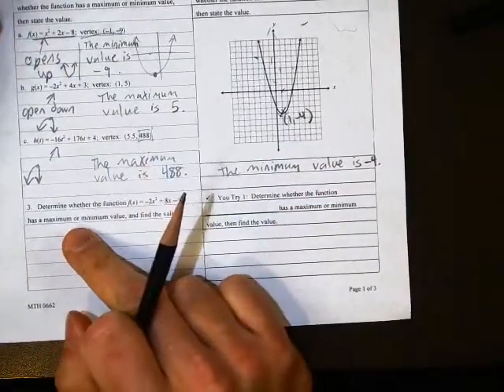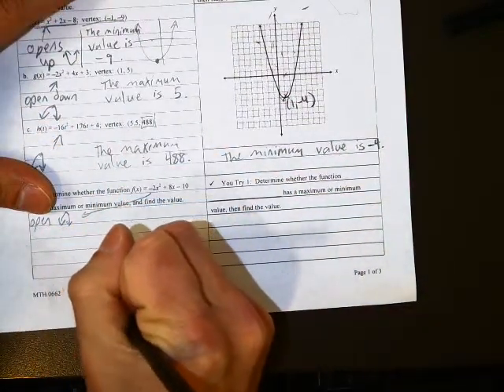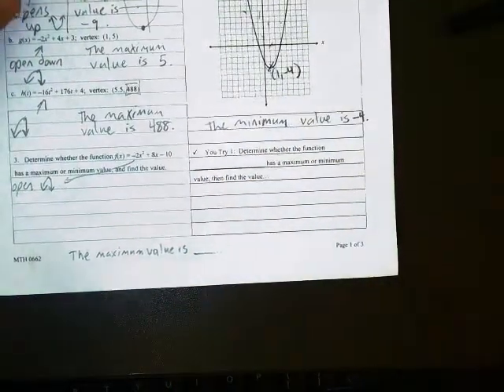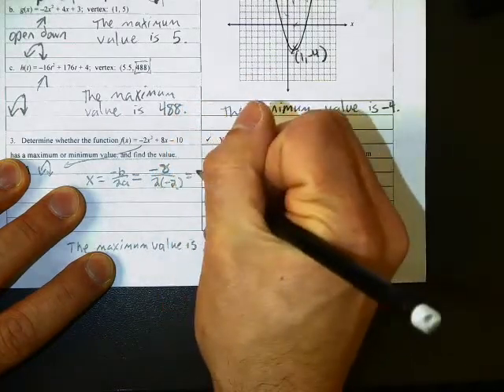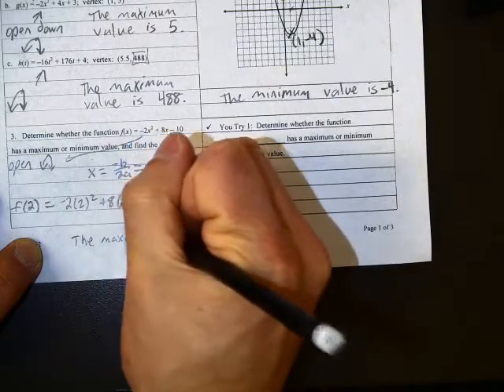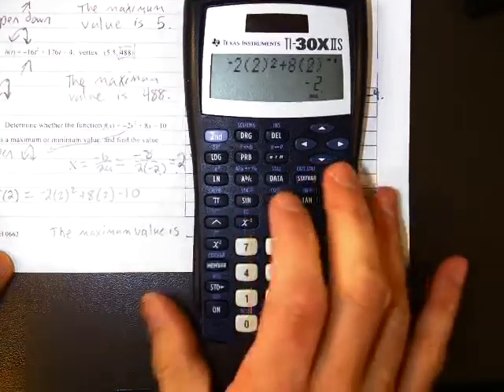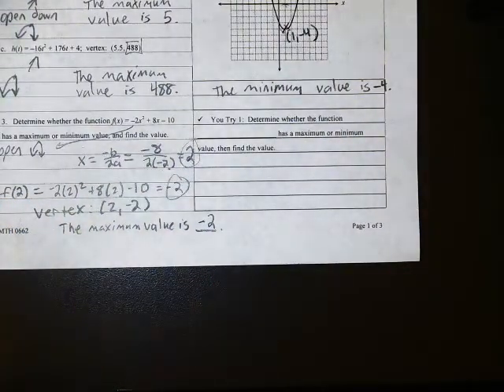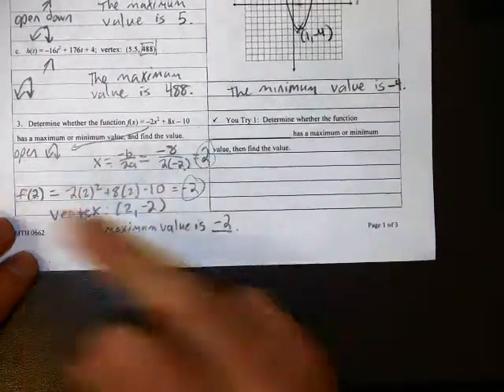3 18 9 6 Solving Min and Max Problems (Page 1)